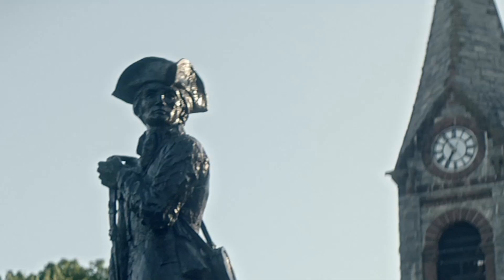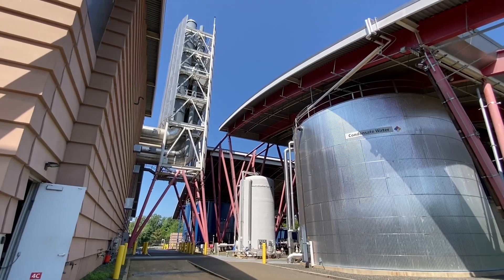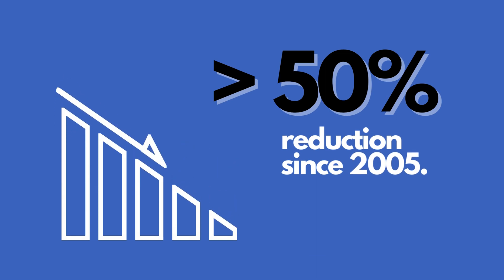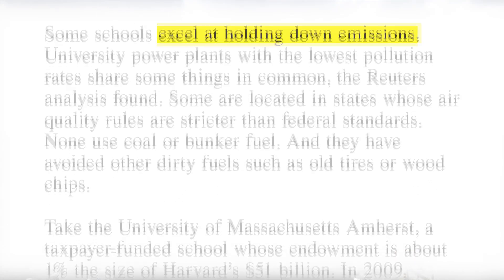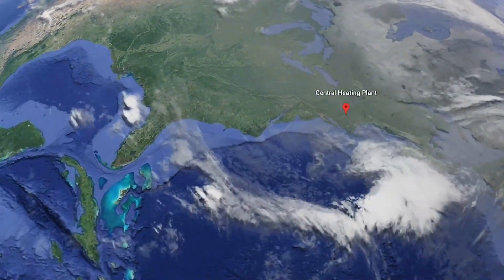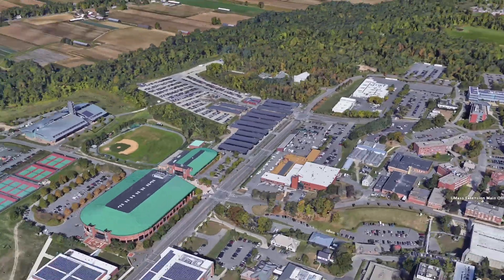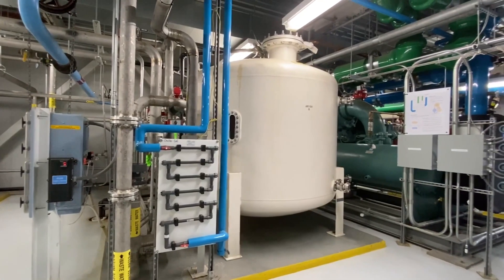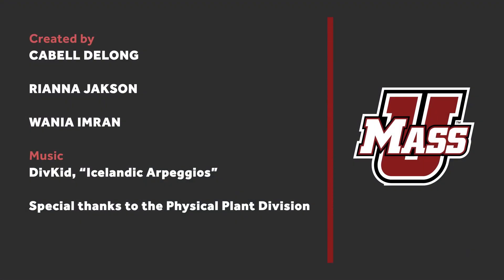2023 IDEA Student Video Contest - University of Massachusetts-Amherst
Get a behind the scenes look at the University of Massachusetts-Amherst Campus Energy System when you view this official submission to the 2023 IDEA Student Video Contest.

Make sure you comment or like this video - the number of likes and comments received are an integral part of the evaluation process!